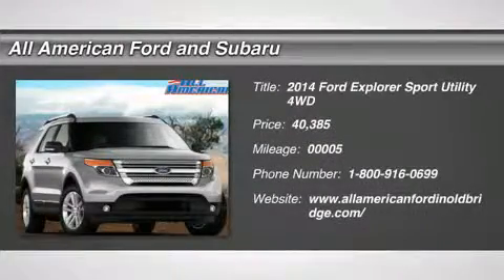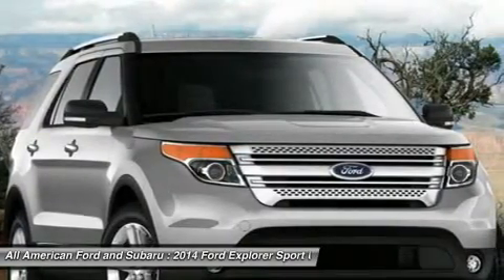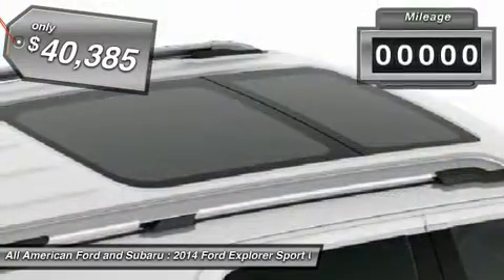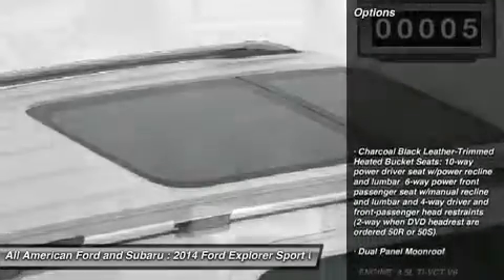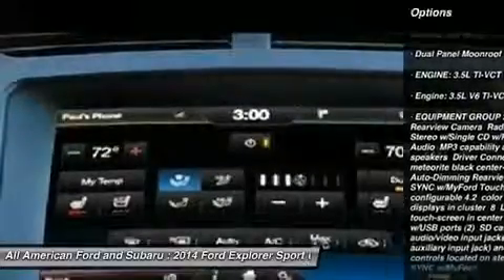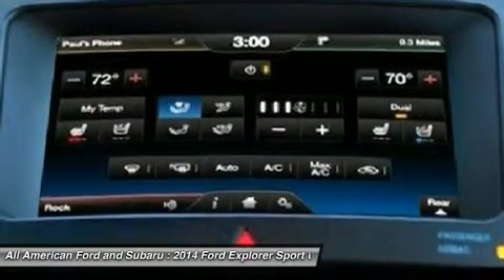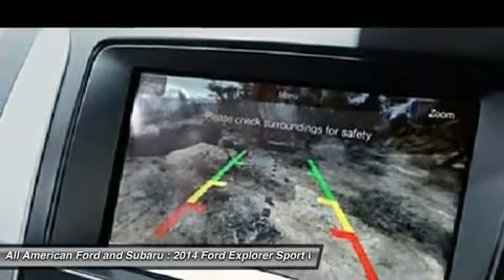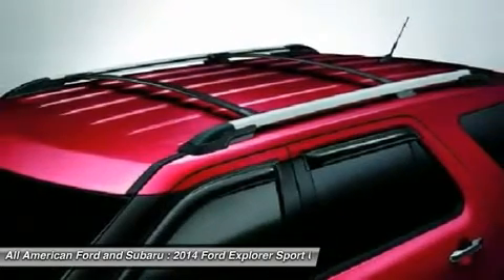2014 FORD EXPLORER Old Bridge, NJ 140052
2014 FORD EXPLORER Old Bridge, NJ
Stock# 140052